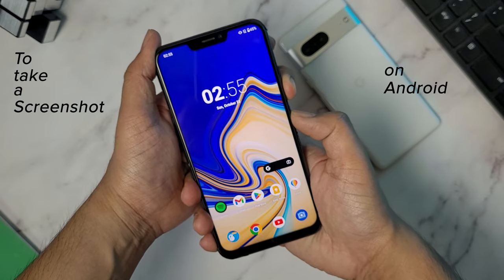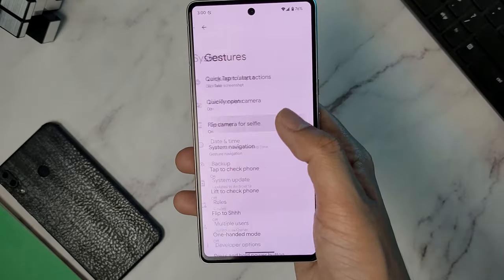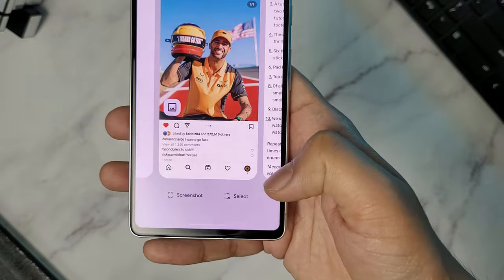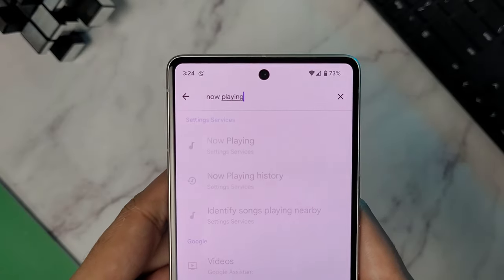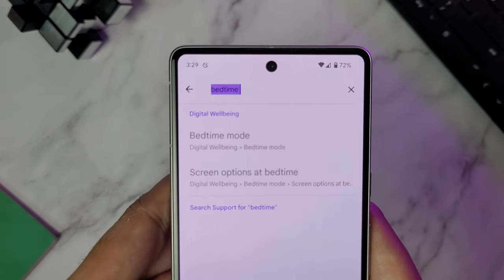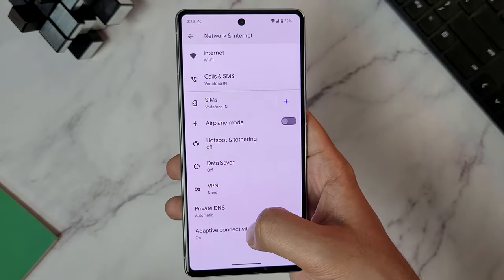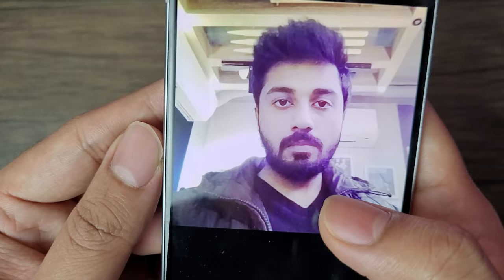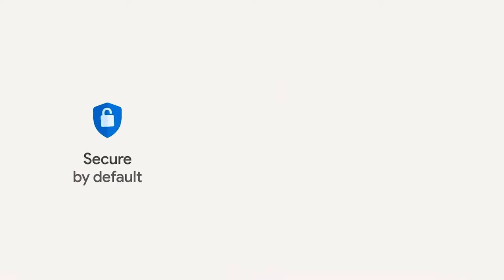Google Pixel 7 Tips and Tricks You Shouldn't Miss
Desk mat
PC Cabinet
RGB Fan
Keyboard and mouse
Power supply
RGB light 1
RGB light 2

Timestamps:
00:00 Quick Tap on Pixel 7
00:49 Copy Image and Text from Anywhere on Pixel 7
01:20 Now Playing on Pixel 7
01:48 Track your sleep quality on Pixel 7
02:28 How to increase battery life and performance on Pixel 7
02:58 Quick Phrases
03:17 Photo Unblur and Magic Eraser
03:52 Security and Privacy on Pixel 7
04:08 Outro

This video includes Pixel 7 hidden features which are really helpful that I use on a daily basis.